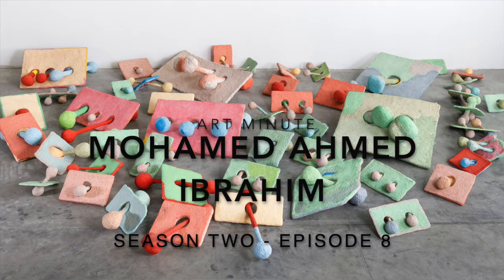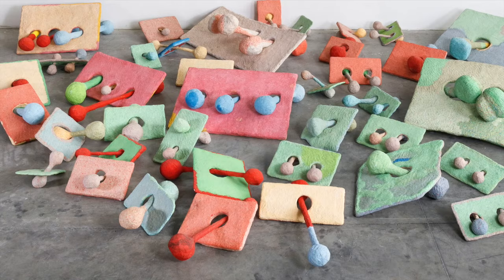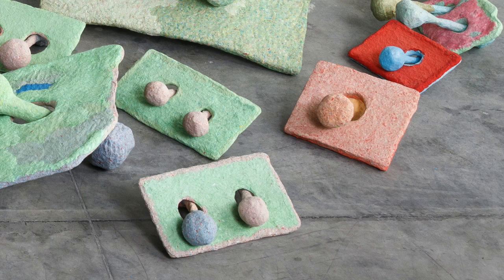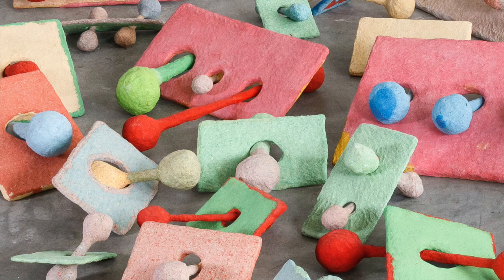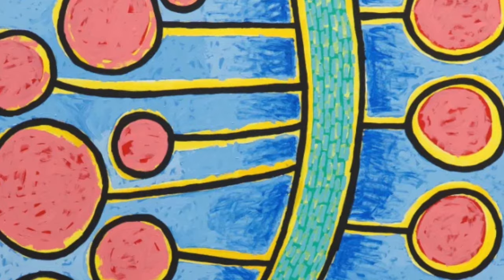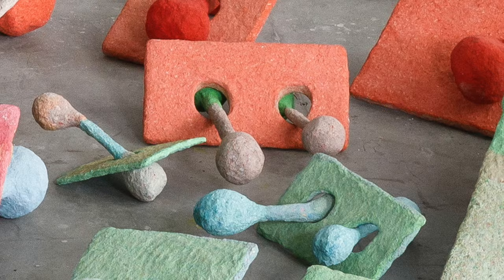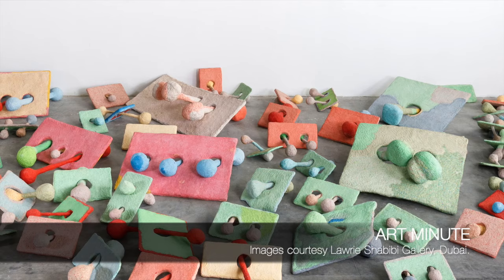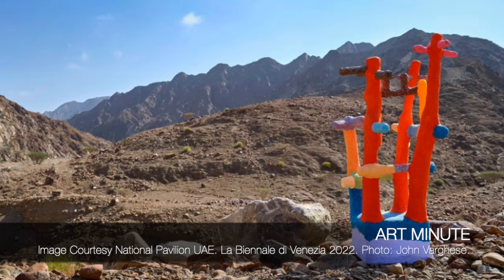SEASON TWO Art Minute 9: Mohamed Ahmed Ibrahim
Inspired by the world around him, Mohamed Ahmed Ibrahim's colourful installations and paintings explore sensations and environments in an exciting and innovative way. This Art Minute considers Khorfakkan, an installation named after the artist's city, located in the emirate of Sharjah, on the eastern coast of the UAE.